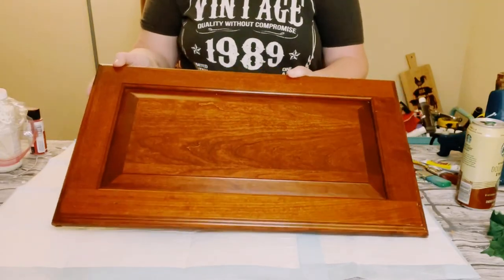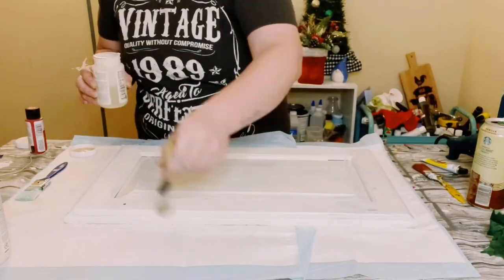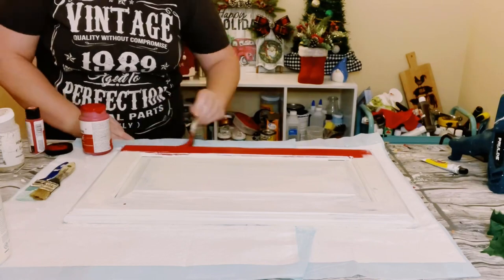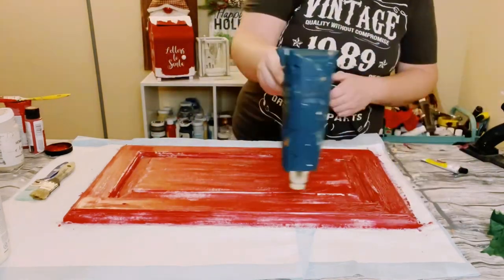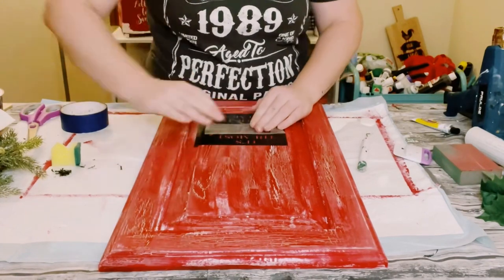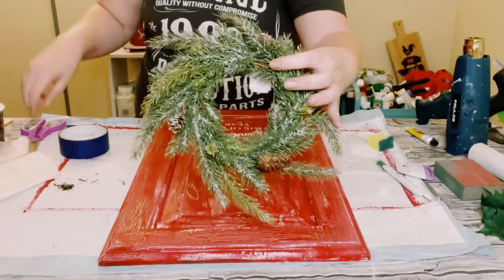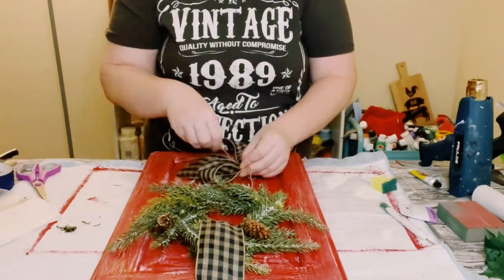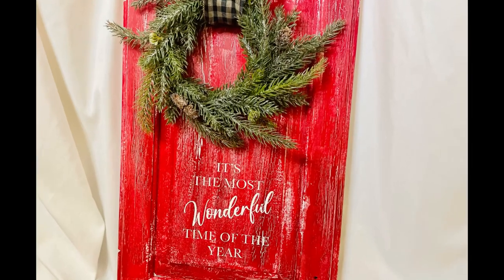Turning an old cabinet door into a rusty Christmas decor